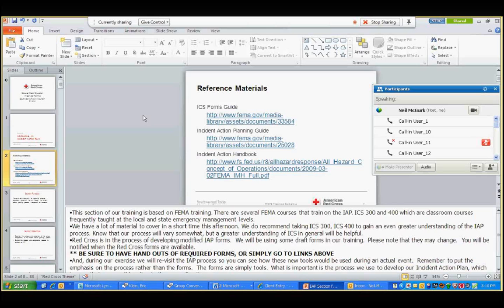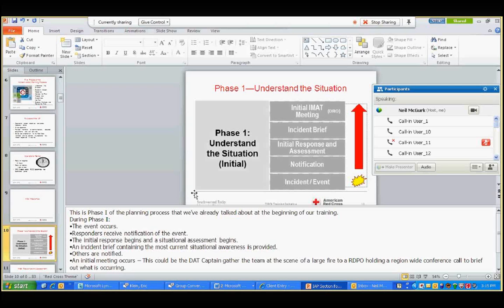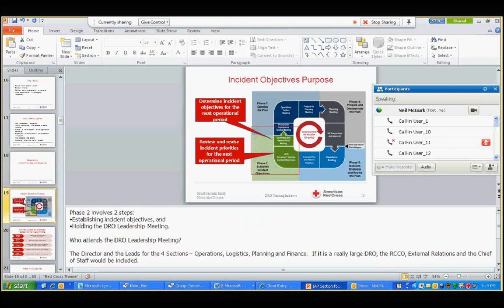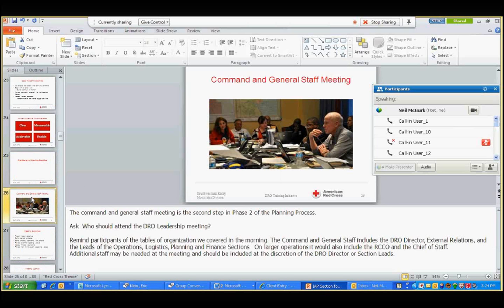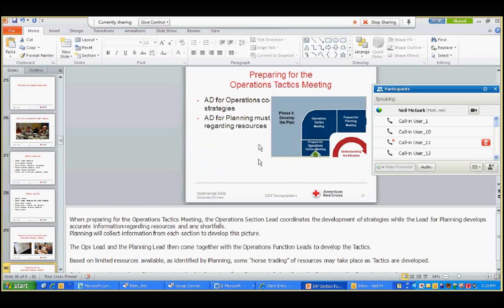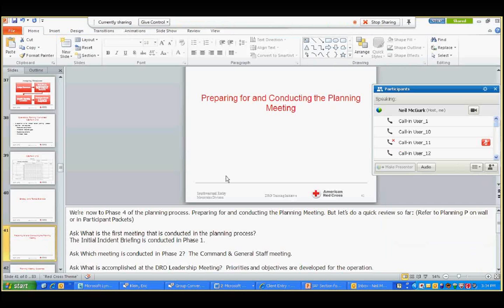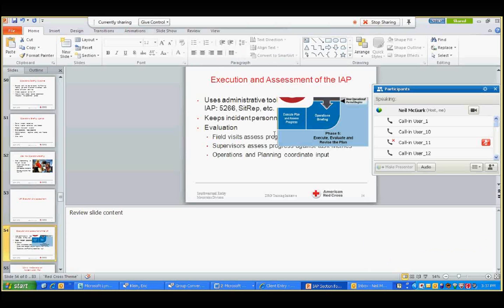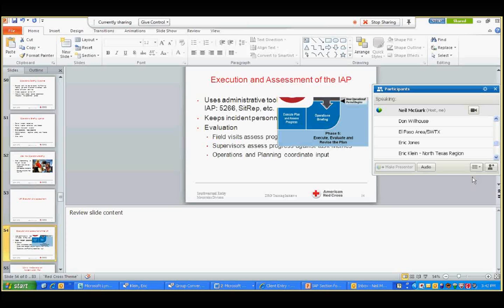DRO In-Service Training - IAP Section Facilitation Overview